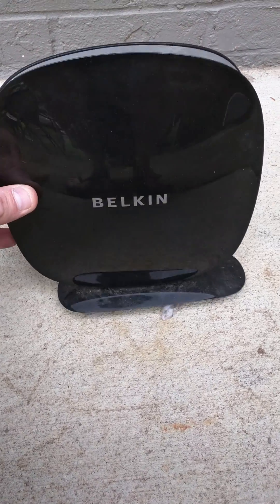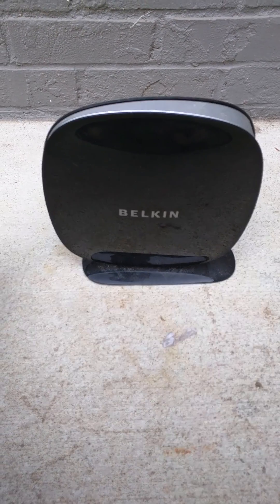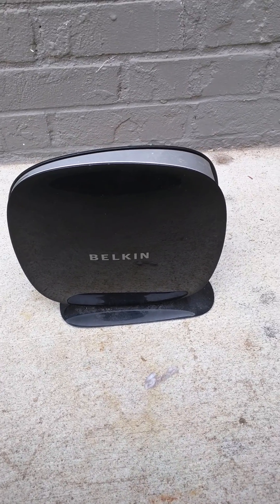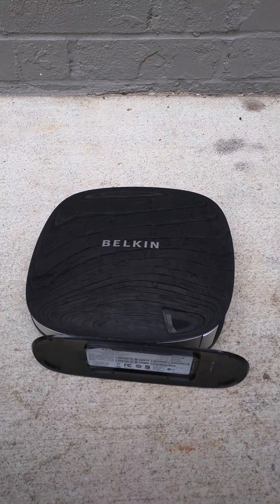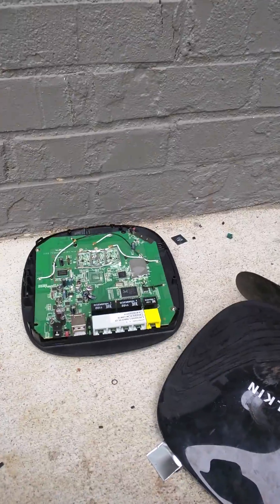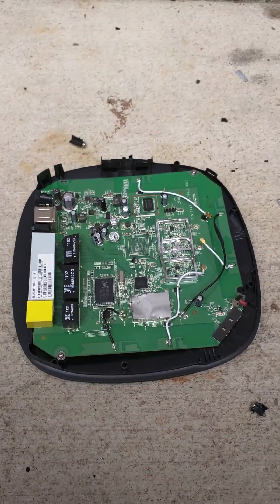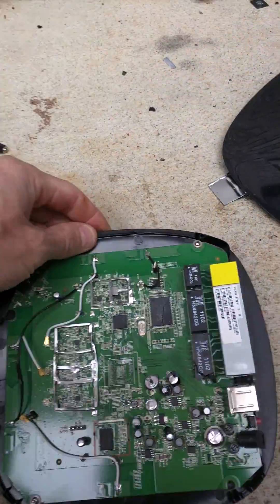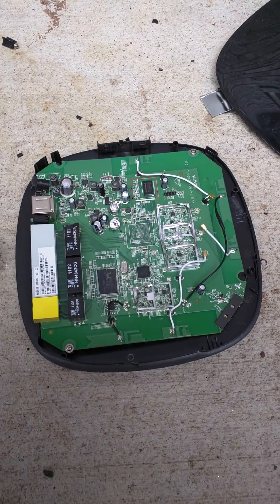How to fix Belkin router from dropping connection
N750 DB wireless N+ router. Model: F9K1103v1. In this video I show how to fix your wireless network from dropping connections caused by this router.